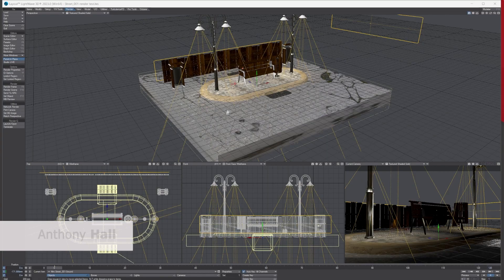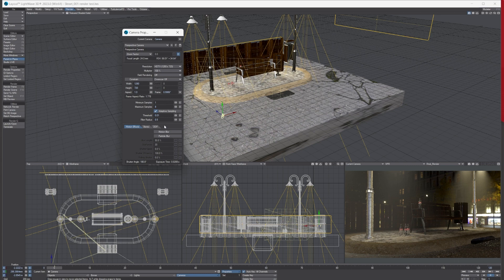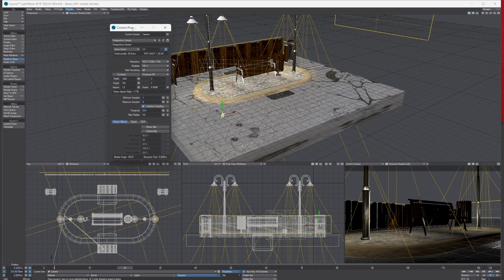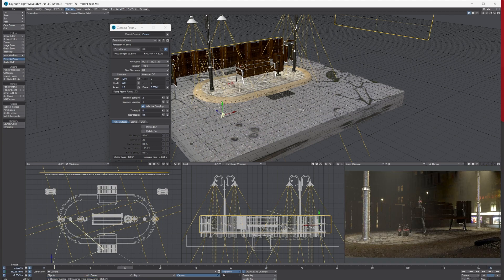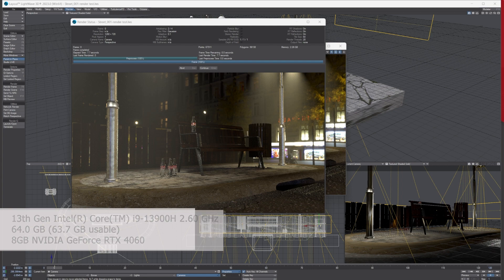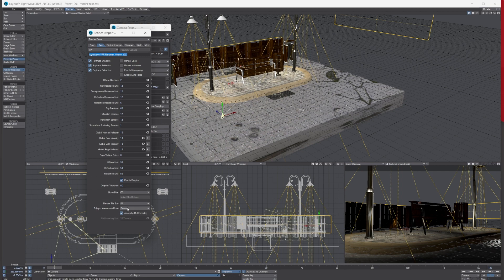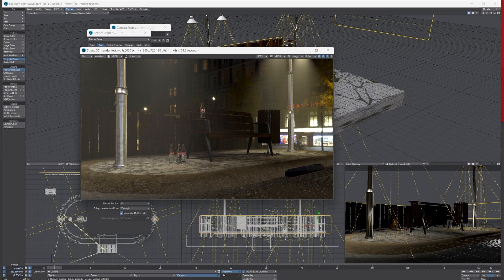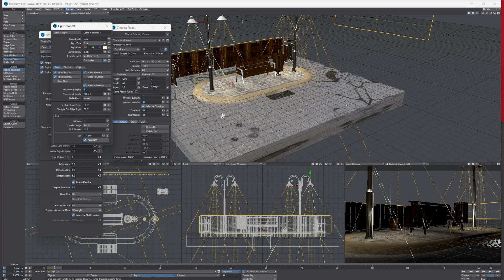Lightwave 3D Tips for Speeding up VPR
Lightwave 3D Speeding up VPR by Anthony Hall